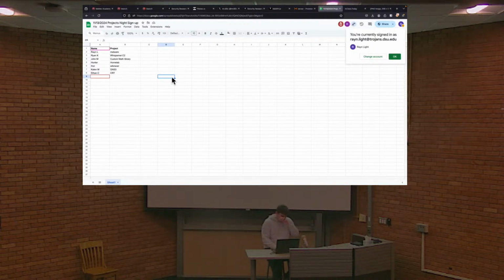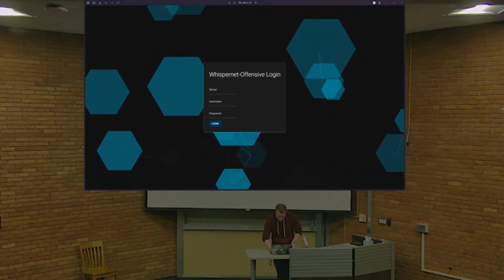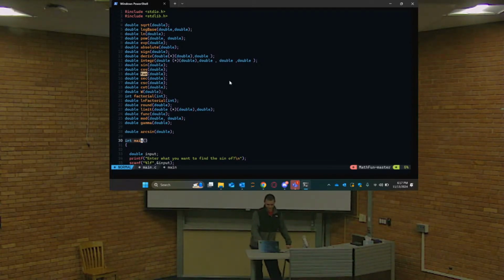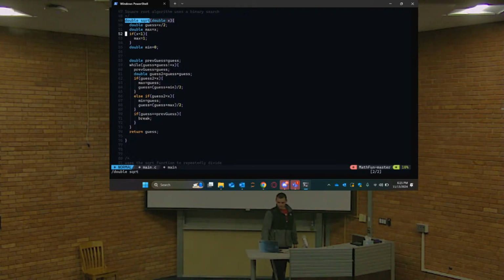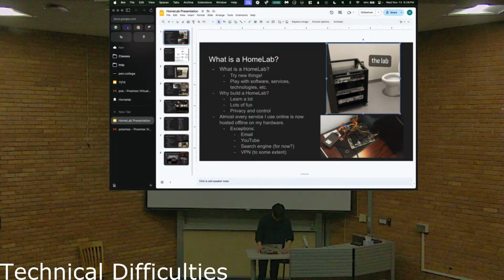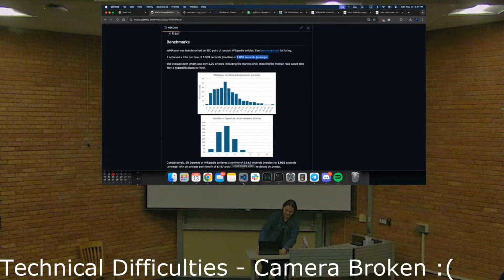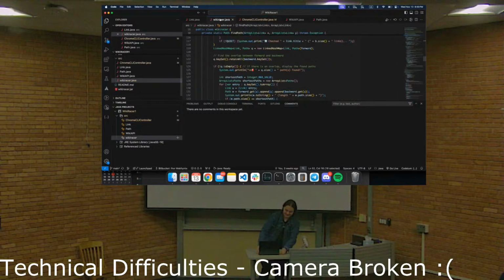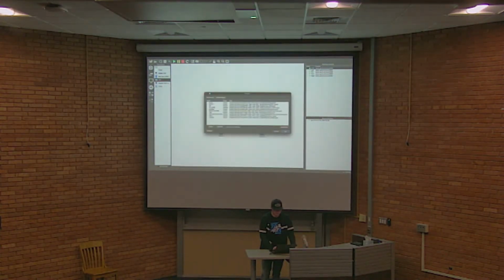11/13/24 Computer Club Meeting - Project Night